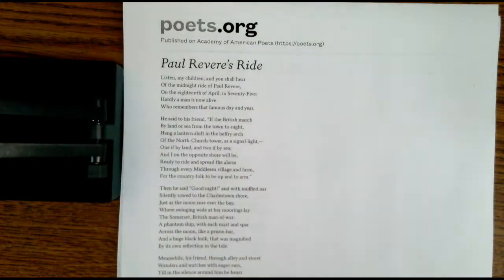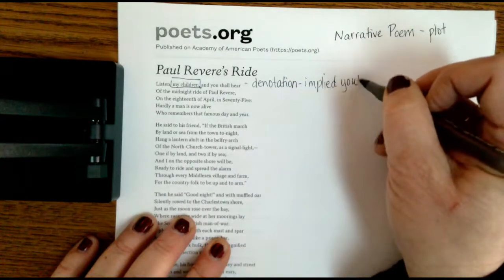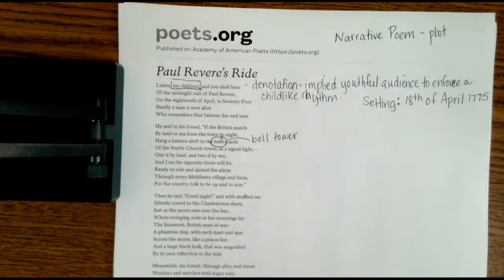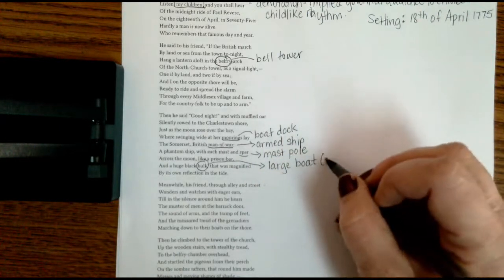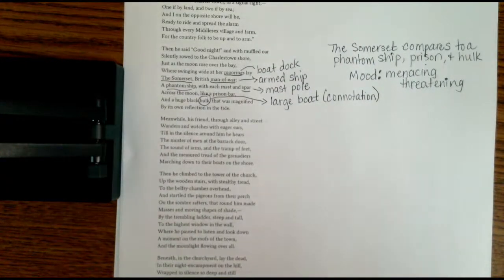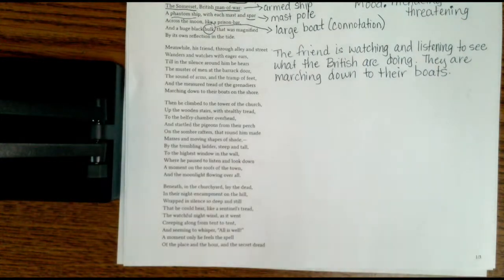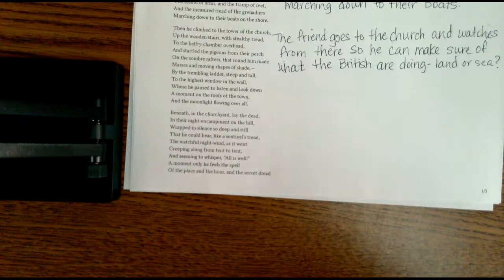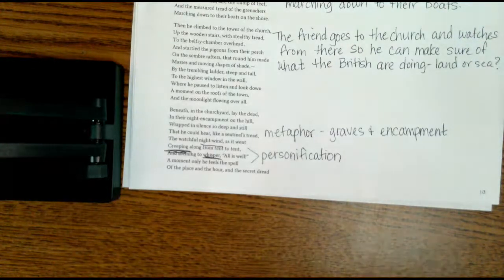Paul Revere's Ride - Part 1